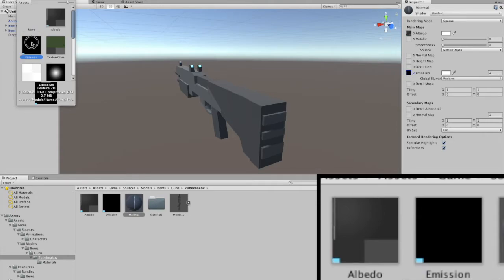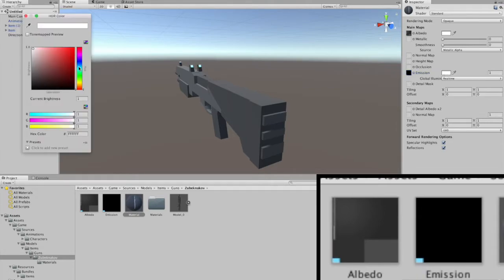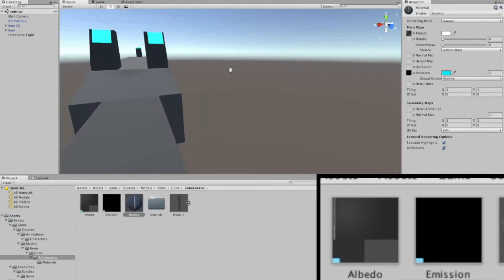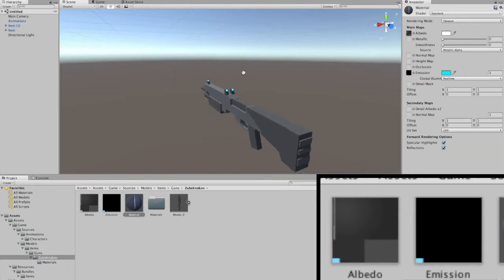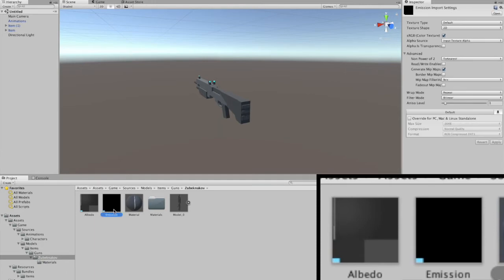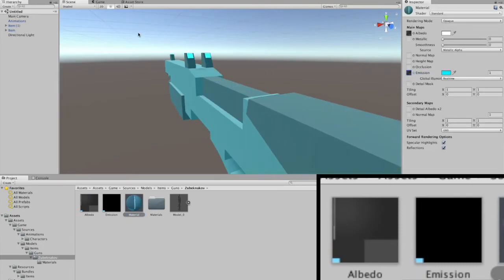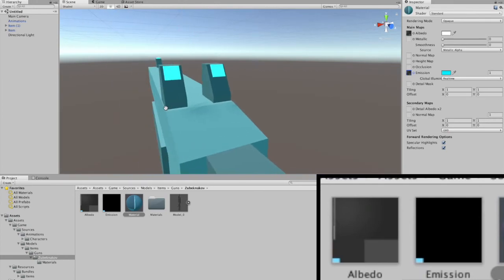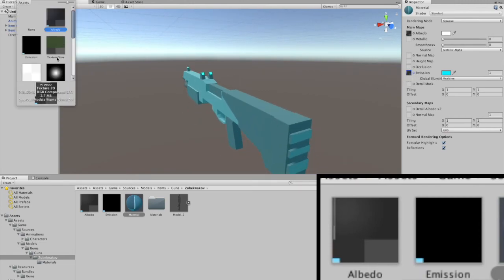Making Parts of Objects Glow in Unity 5 5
This video is a tutorial about how to make an object in Unity have a part of it glow, also called an Emission texture.